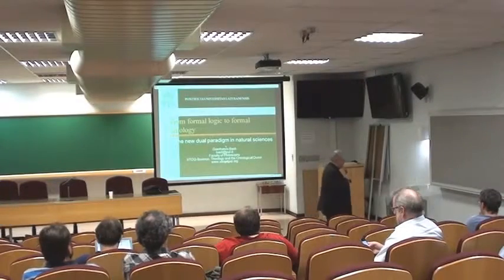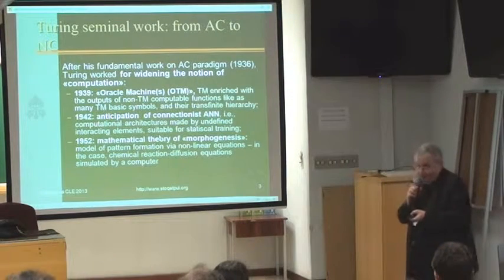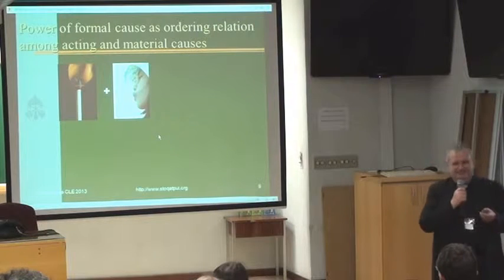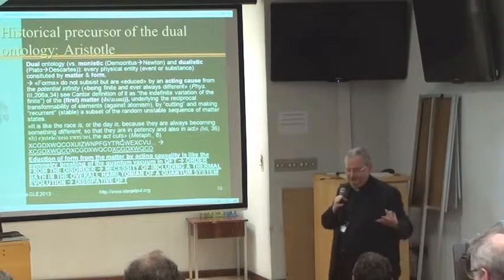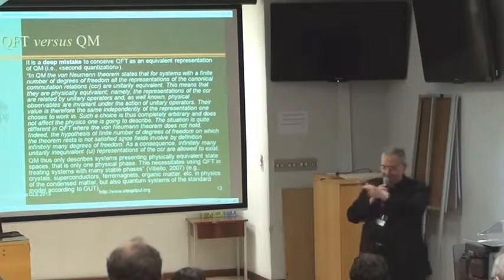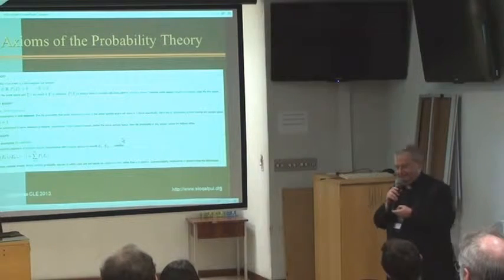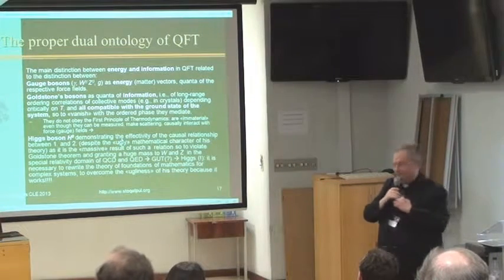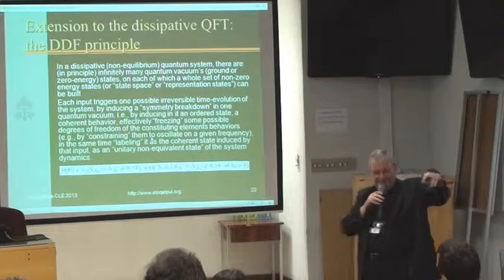CLE4Science Colloquia: Gianfranco Basti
"FROM FORMAL LOGIC TO FORMAL ONTOLOGY: THE NEW DUAL PARADIGM IN NATURAL SCIENCES",
by Gianfranco BASTI
Pontifical Lateran University.

"It is emerging in contemporary fundamental physics and cosmology the new Dual Paradigm (DP), considering information as another fundamental physical magnitude like energy, based on the distinction between the 'gauge bosons' (γ, W⁺⁻, Z⁰, g) as vectors of energy exchanges, and the 'Nambu-Goldman bosons', as generators of spontaneously broken internal symmetries (i.e., generators of coherence domains) in the generalized Quantum Field Theory (QFT), both in particle and condensed matter physics. Particularly, the 'dissipative QFT' and its algebraic formalism is able to give a strong physical and mathematical foundation to the notion of 'dissipative structures' (and the related notions of 'emergence' and 'scale change' from the microscopic one, to the mesoscopic and macroscopic ones) still lacking in the early I. Prigogine approach to the non-linear thermodynamics. In this way, it is possible to model any physical system as (quantum) computers. DP has thus its computational counterpart in the notion of Natural Computation (NC), as opposed to the classical notion of Algorithmic Computation (AC), both based on some pioneering works of A. M. Turing. In this paper we present the theoretical formal ontology as a new formal discipline, for unifying in one only modal framework, the interplay between the natural (causal) necessity and the logical (law like) necessity, an interplay that the same notion of NC entails. A specific consequence of this approach consists in giving a computationally effective justification of Floridi’s notion of 'semantic information' theory and measure, as far as it is intrinsically based on the notion of contingent truths, and so it is able to avoid the paradoxes of Bar-Hillel’s and Carnap’s semantic information theory. In this way, it is justified P. Davies’ recent suggestion, according to which DP finitism implies, in the ontology and in the epistemology of the modern science, the shifting from its early (Platonic) foundation sequence: 'Mathematics → Physical Laws → Information'; into its actual (Aristotelian) foundation sequence: 'Information → Mathematics → Physical Laws'".

1st CLE Colloquium for Philosophy and History of Formal Sciences

About CLE 4 Science Colloquia

The main goal of the “CLE4Science-Colloquia" is to promote regular meetings enabling collaboration among researchers interested in Philosophy and History of Formal Sciences, i.e., branches of knowledge concerned with formal systems, such as Logic, Mathematics, Systems Theory, Information Theory, Cognitive Sciences, Physics, Probability, etc.

The theme of the "1st CLE Colloquium for Philosophy and History of Formal Sciences" was "(Un)certainty and (In)exactness". Our invited speakers presented contributions describing original and unpublished results related with the theme in any of the Colloquium's areas. The event was organized by Center for Logic, Epistemology and History of Science - State University of Campinas, Brazil.